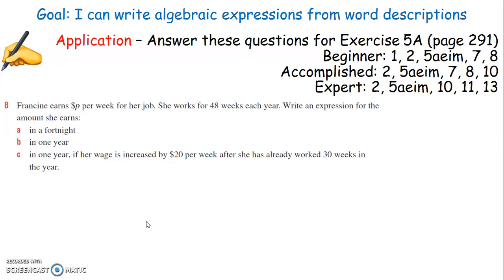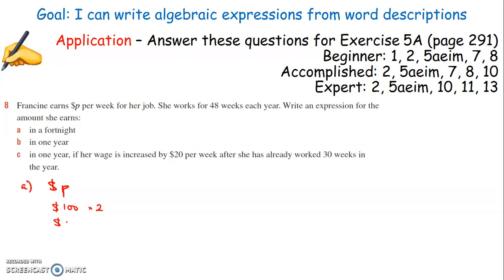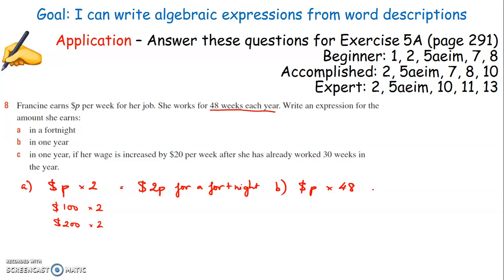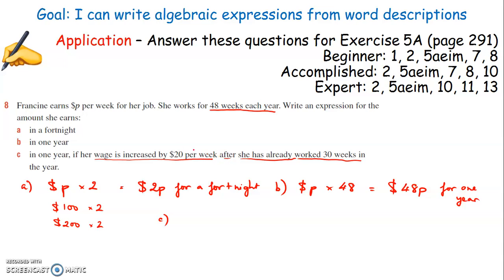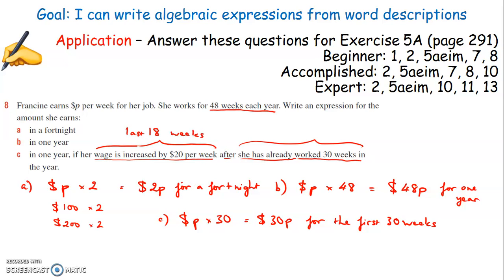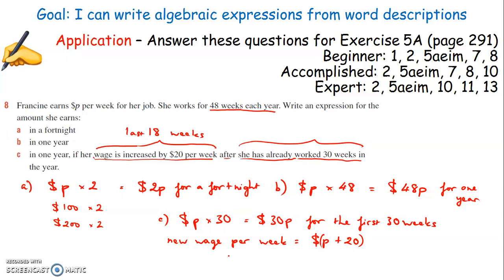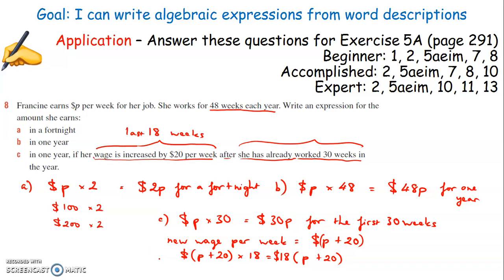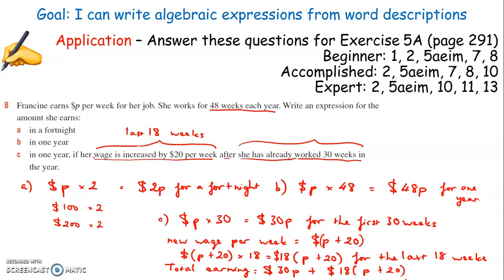Exercise 5A question 8